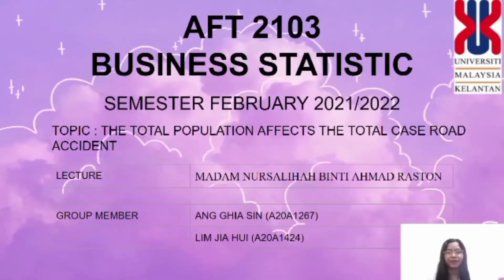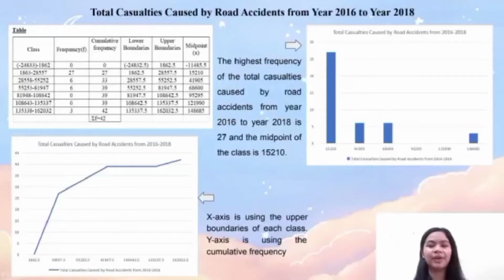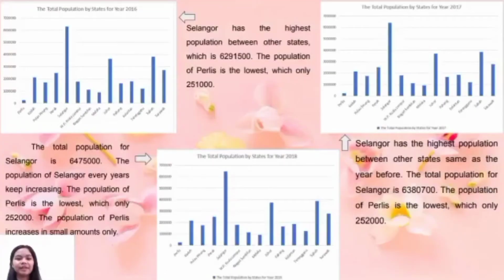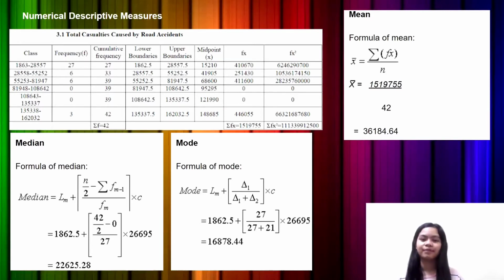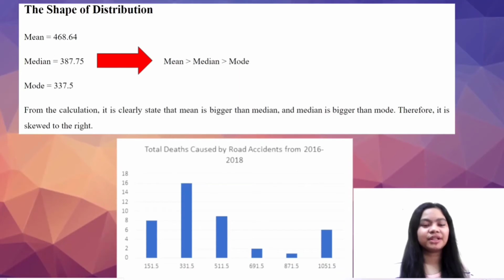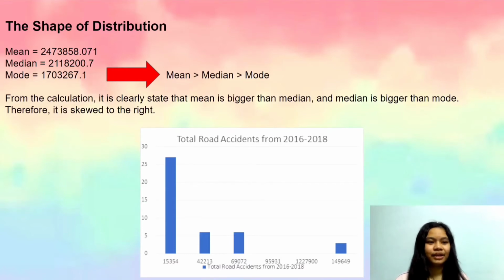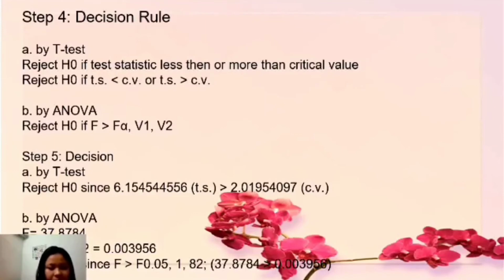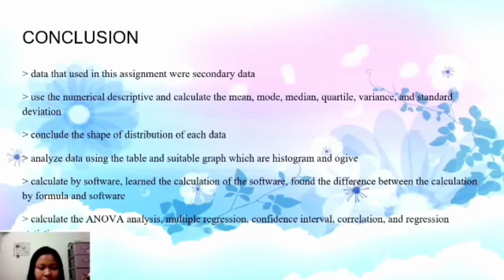AFT2103 L2T3 GROUP 6